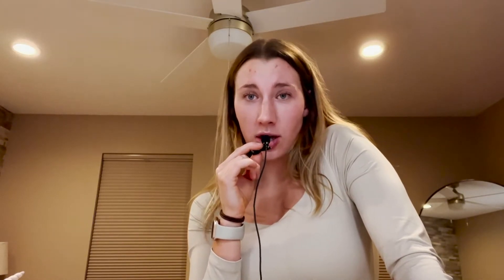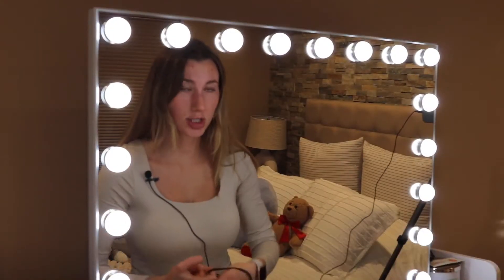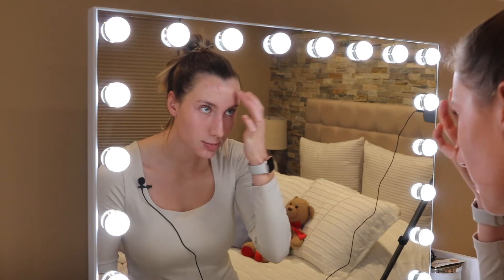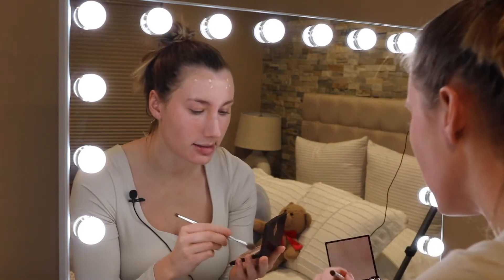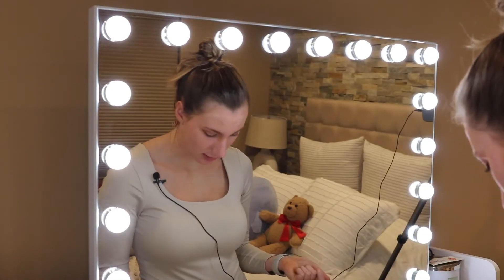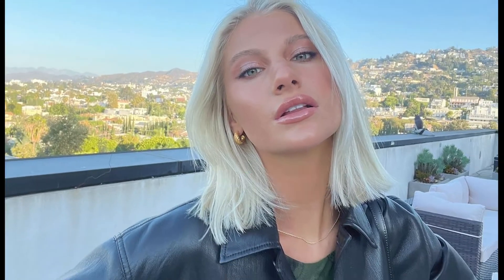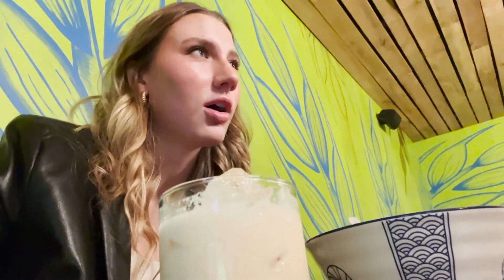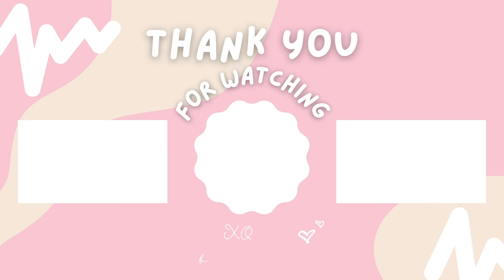Going out LOOK inspired by Ken Eurich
LET'S GO OUT! Come get ready with me on a night out. Walking you through my makeup and outfit look inspired by the beautiful, talented, and funny Kennedy Eurich ❤️